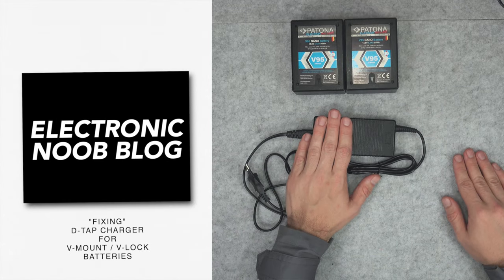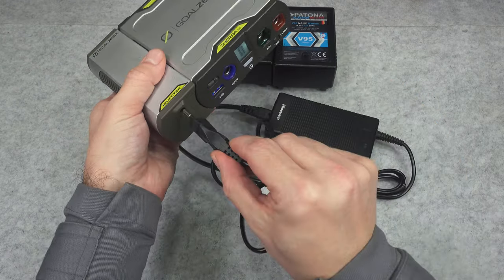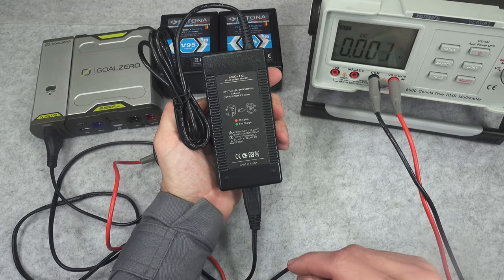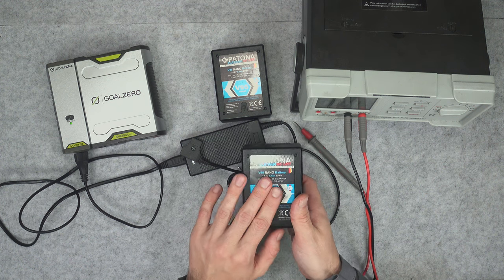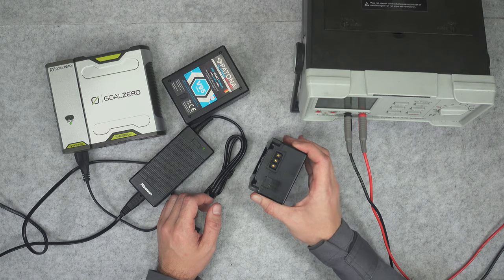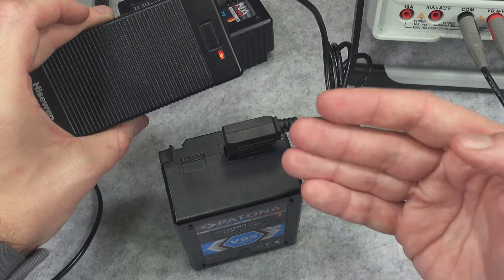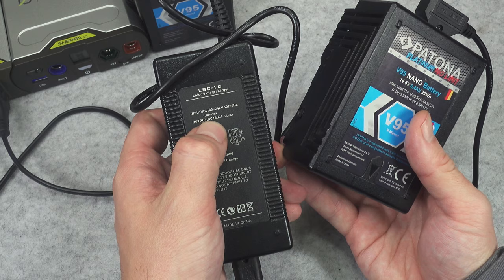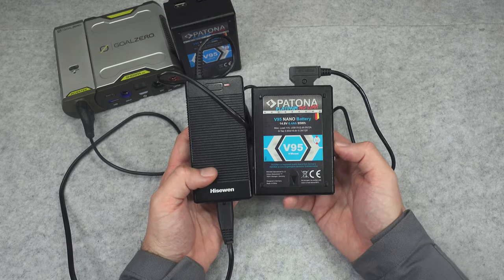(LBC-1C) Small portable 3A D-tap battery charger for v-lock v-mount batteries